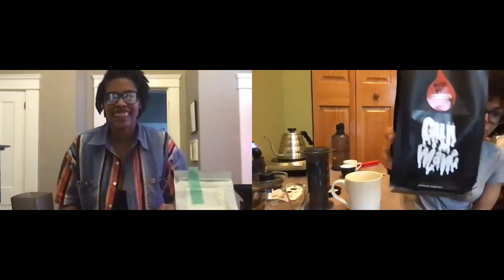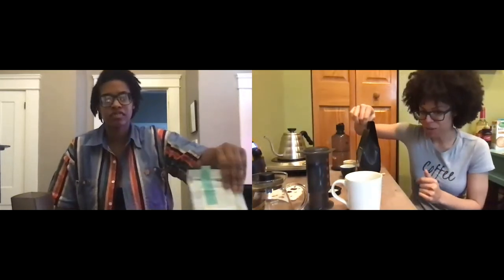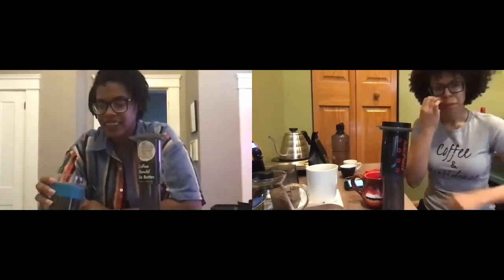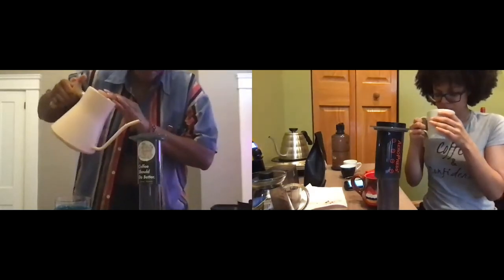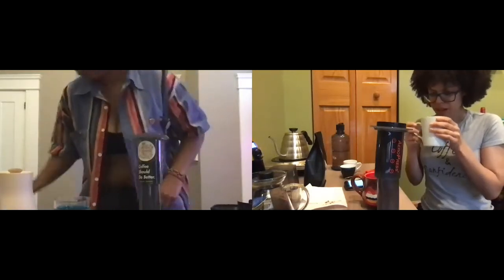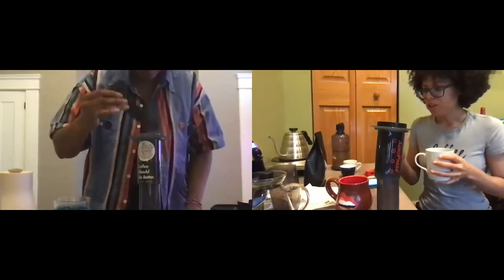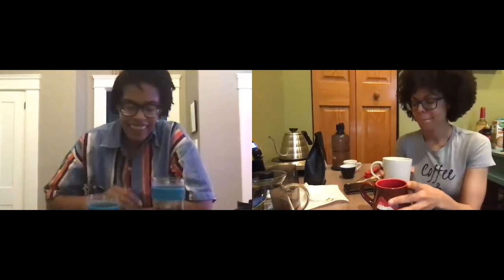Aeropress Experiment: Single vs Double Filter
What difference does using brewing Aeropress coffee with 2 filters make versus 1 filter? Erica and I find out, each of us using our own coffee and our own Aeropress recipe. We also talk about dealing with being one of the few Black people we see in the coffee industry.

This is the first in a video podcast series with Coffee Blerds (Black folks that are nerds for coffee) that will bring you coffee experiments and discussion around being Black in Coffee.